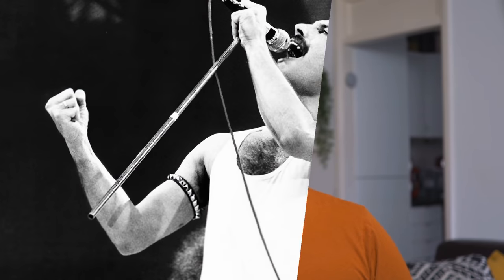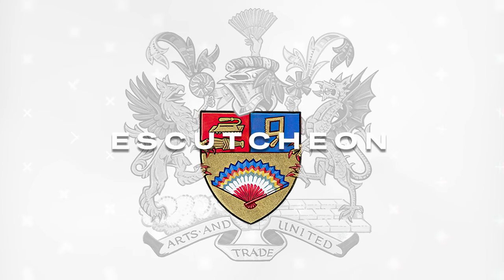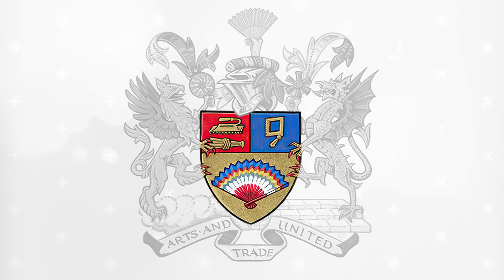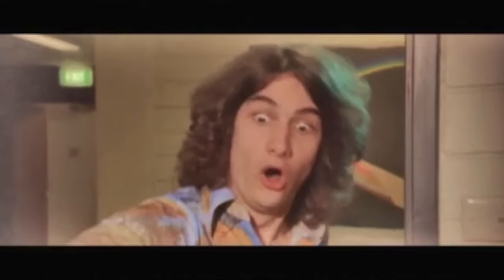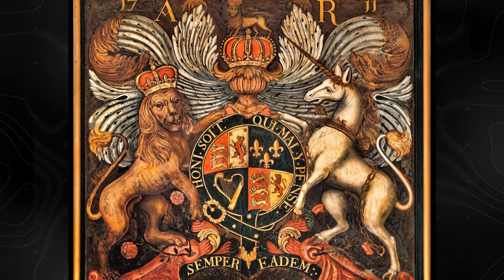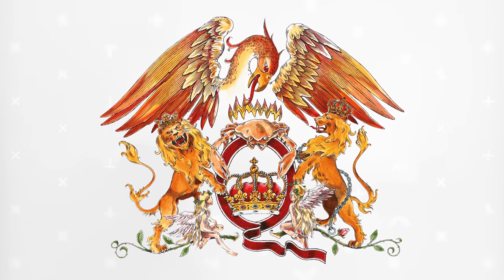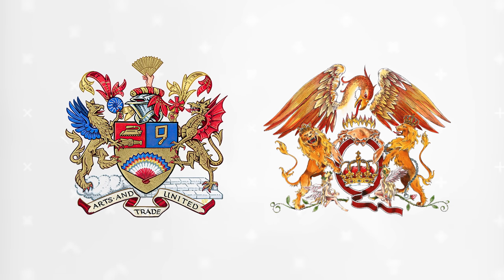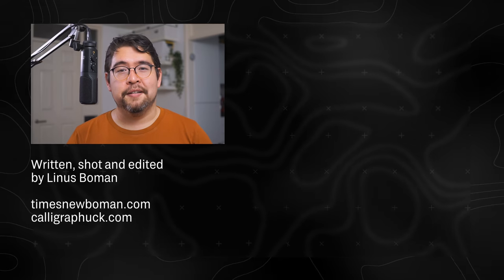Queen vs Queen: whose crest is best?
Forget Freddie vs. Jason - today it's Freddie versus Liz, in the ultimate battle of heraldic achievements! It's a Battle Royale to answer, whose crest is best? ;)

0:00 Introduction & Background
1:03 Anatomy of a Heraldic Achievement
3:07 The Royal Coat of Arms
6:44 Queen's Crest Logo
8:59 Conclusion - whose crest is best?